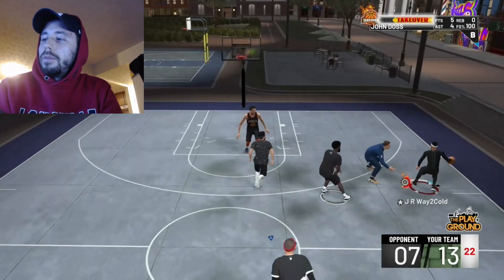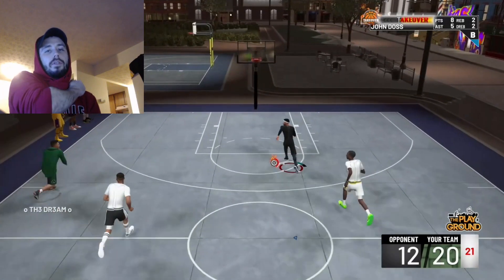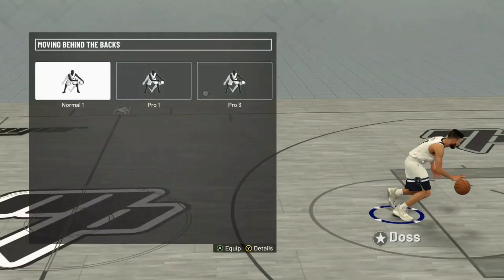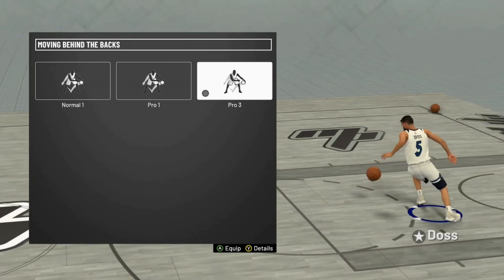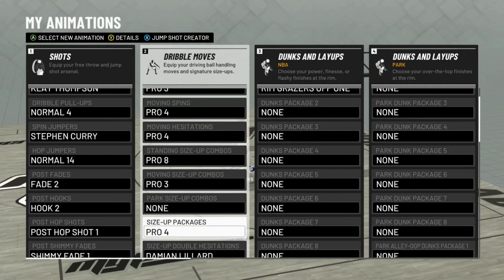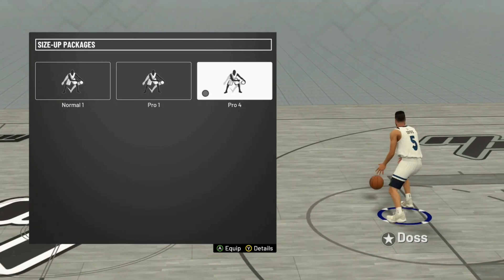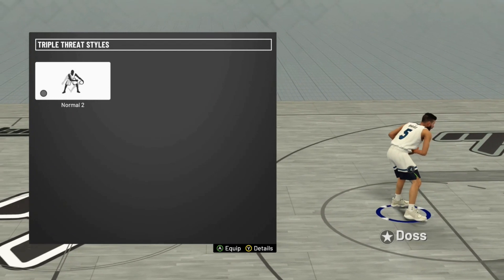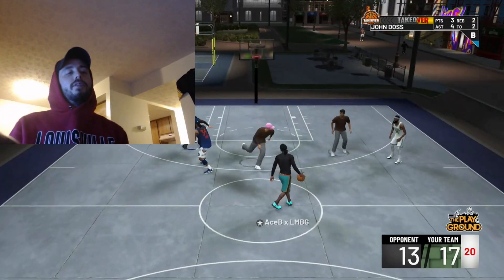NBA 2K19 BEST DRIBBLE MOVES FOR A SHARP OR ANY OTHER ARCEHTYPE!!!!!!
Hope some of these moves can help you guys out!